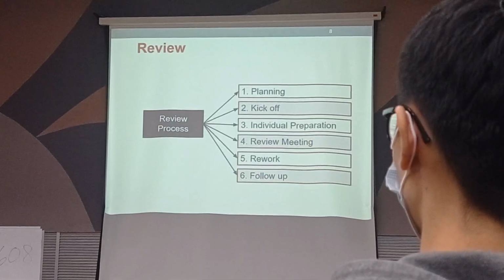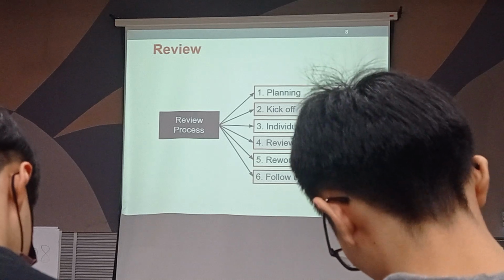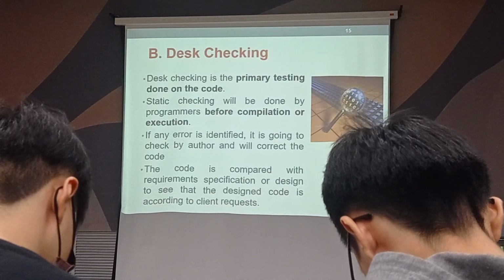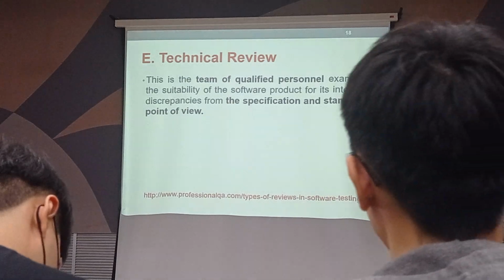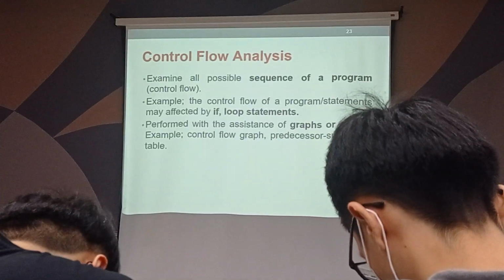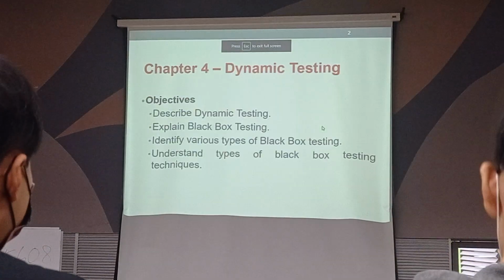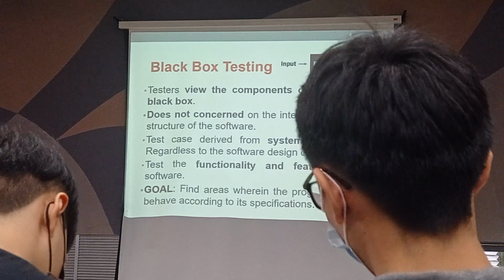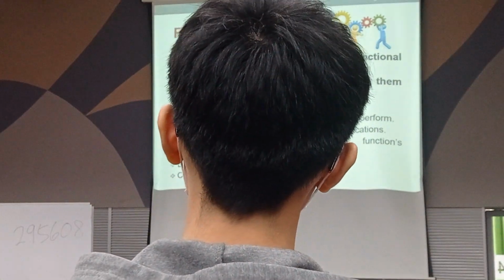SW TESTING WEEK 4